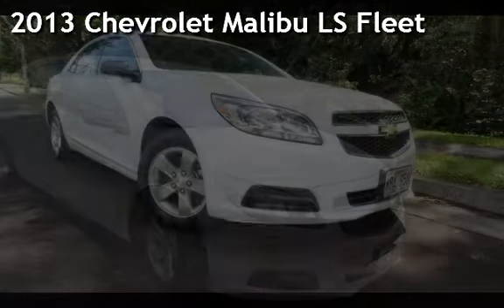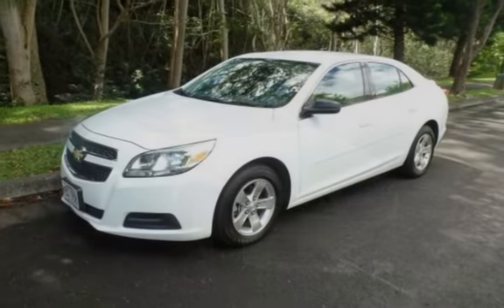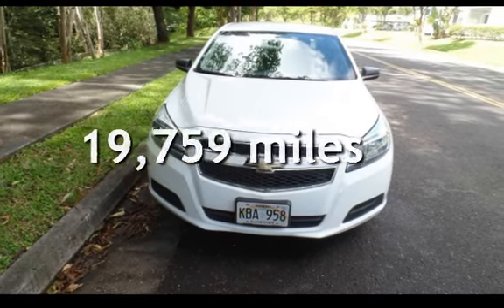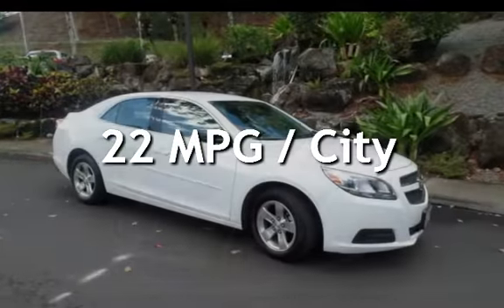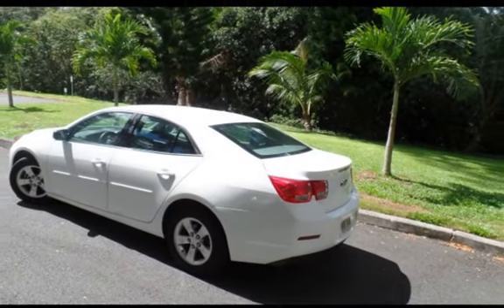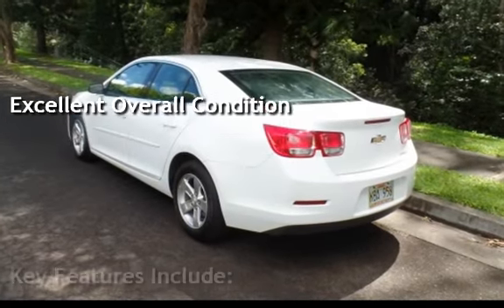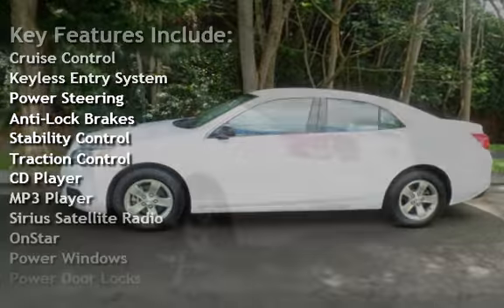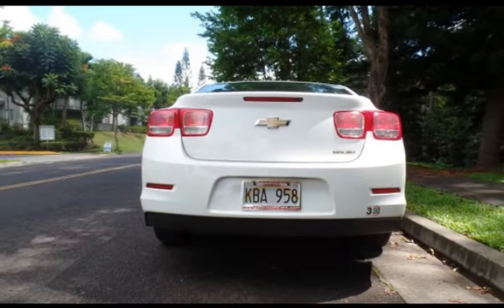2013 Chevrolet Malibu LS for sale in WAHIAWA, HI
This car is in mint condition with no flaw.  Everything is still like brand new condition.  Lots of new features such as Bluetooth, rear sensor, tons of room and 34 MPG highway.  Lots of power and solid ride.
0 down, #299 a month oac.

If you are Military with bad or no credit, 0 down.

for more pics and info on this car.

Good credit, bad credit, or really bad credit, we don't check credit.  Guaranteed approval.